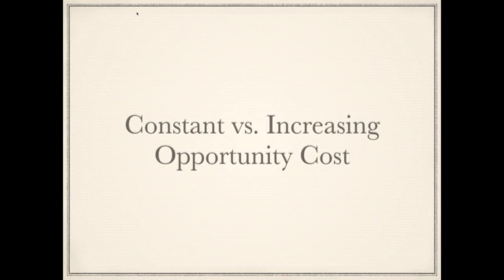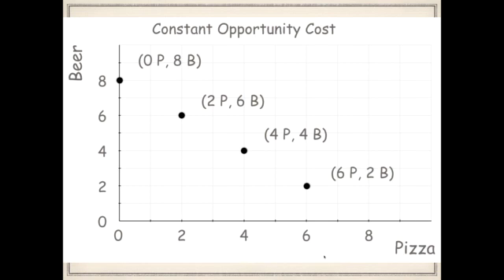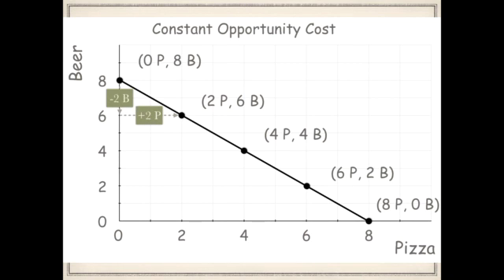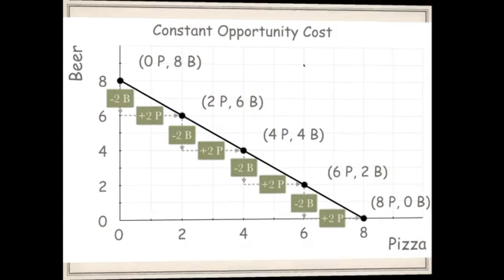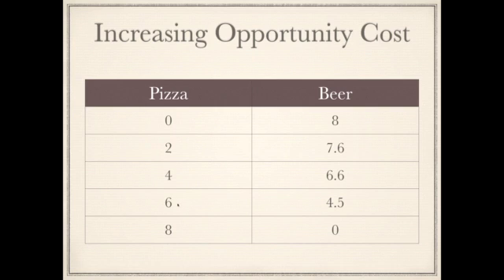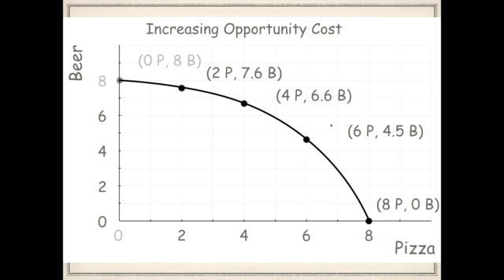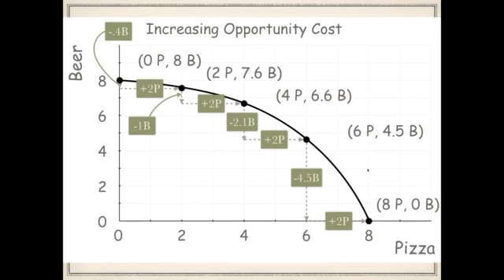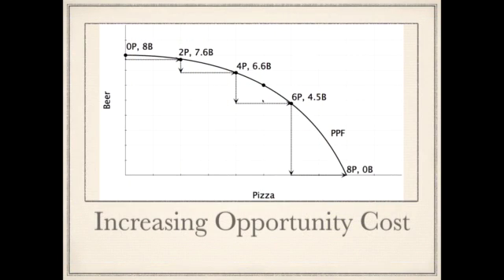Constant versus Increasing Opportnity Cost